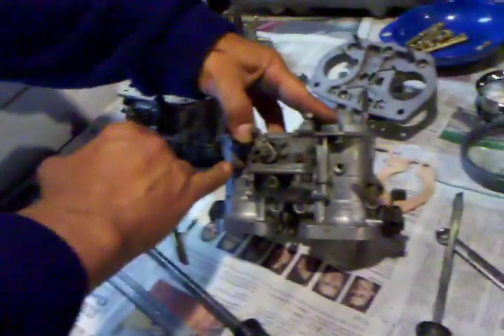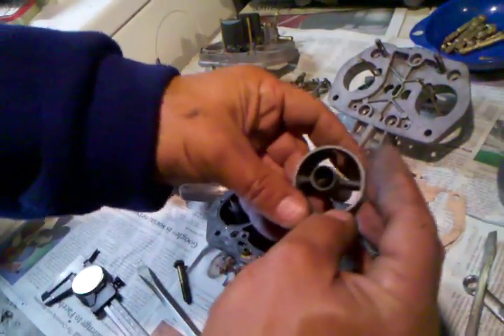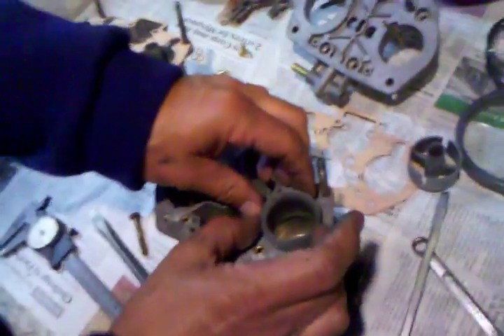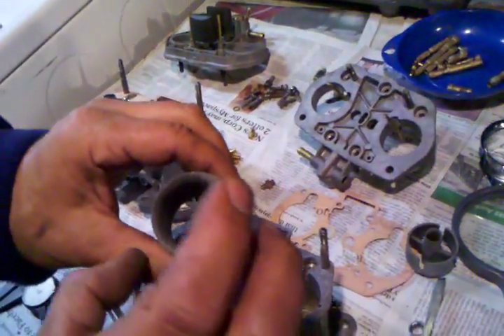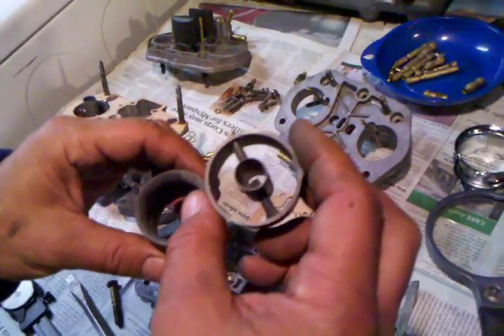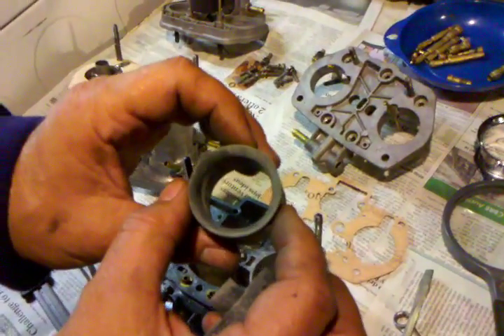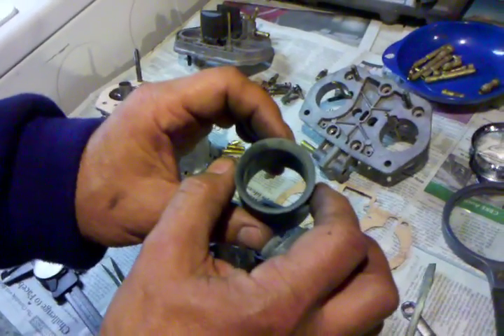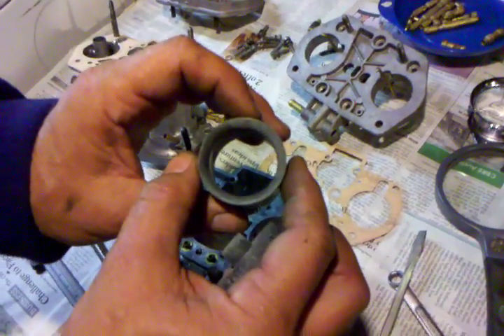Part 8: Auxiliary venturi, and choke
Checking the Auxiliary venturi and choke